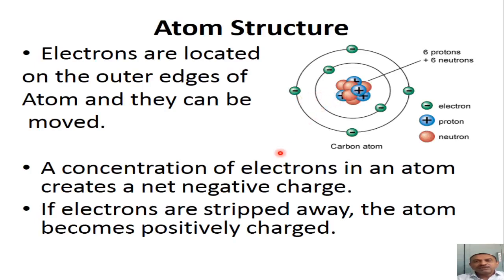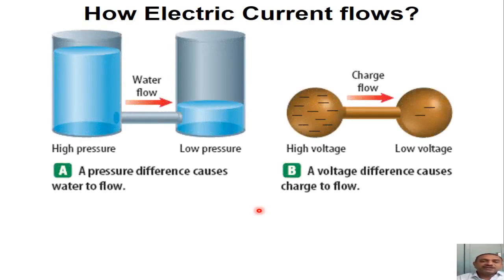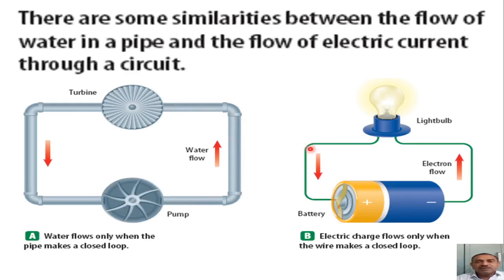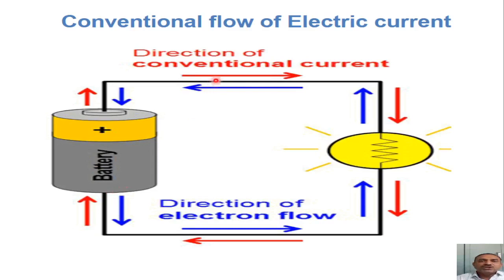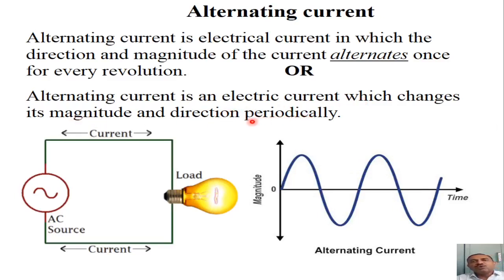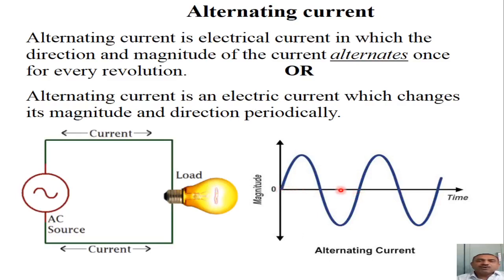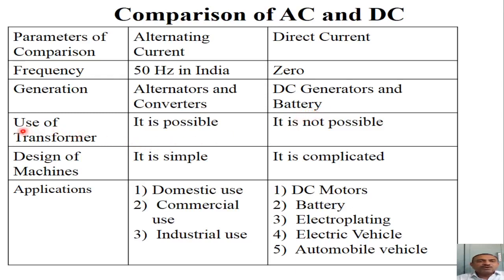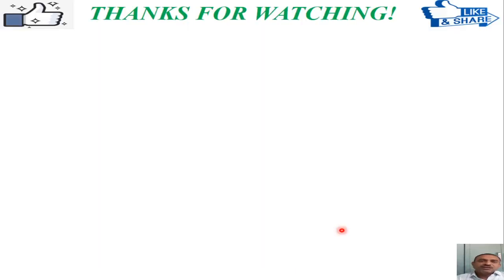Electric Current | AC and DC Comparison | Detailed Explanation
In this video,you will learn about the basic concept of electric current.

You will also learn the comparison of AC and DC current.